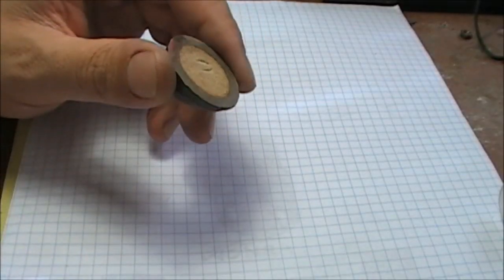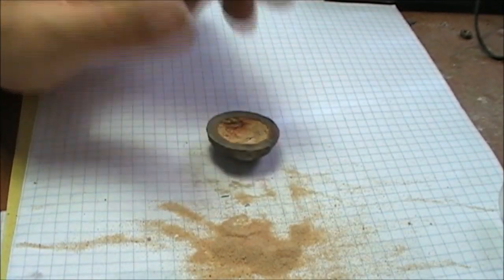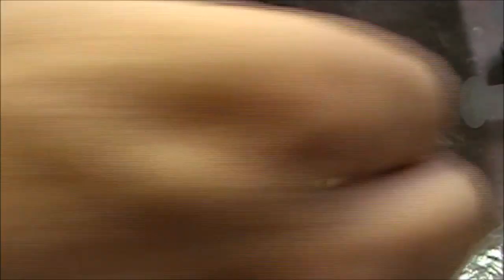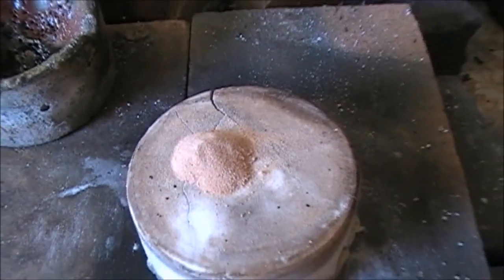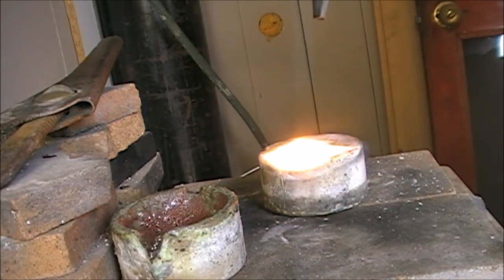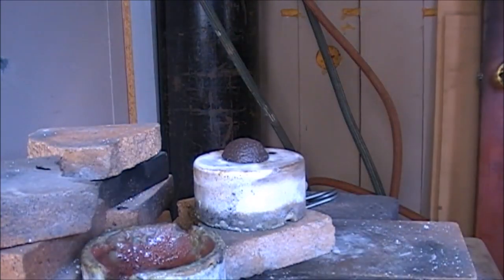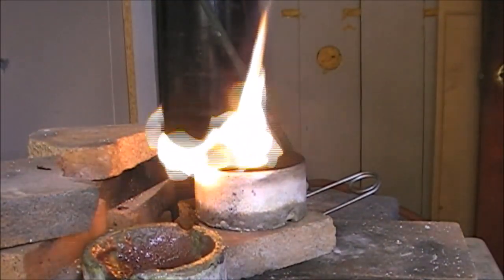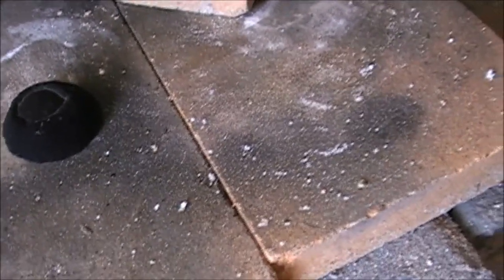Klerksdorp spheres and Moki marbles: FINAL CHAPTER.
This is the last video concerning the mystery of the klerksdorp spheres.
In the video I melt shell and core  at about 2000 celsius an the results are surprising. All comments and suppositions are welcome.